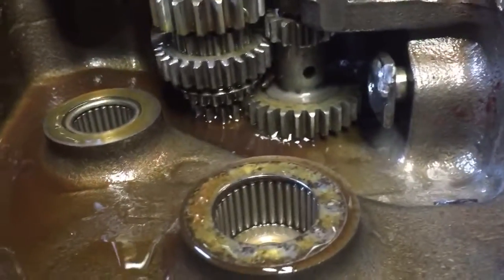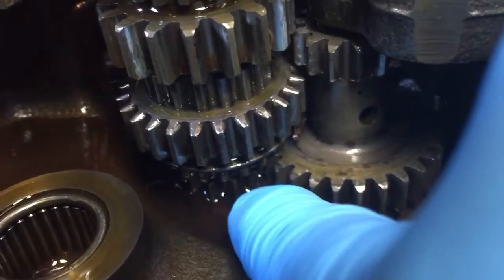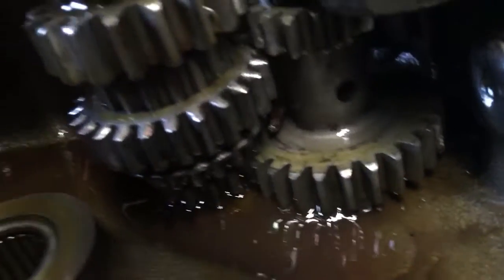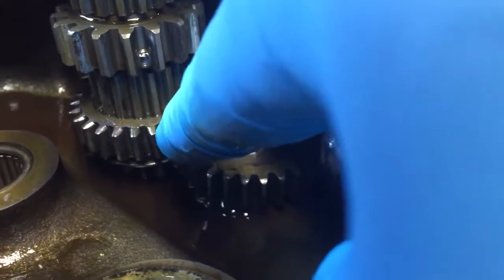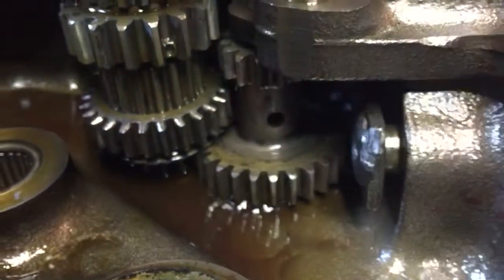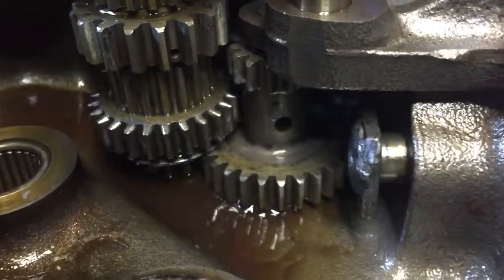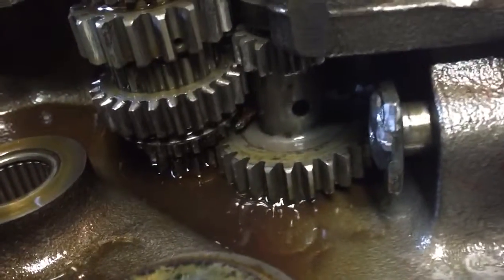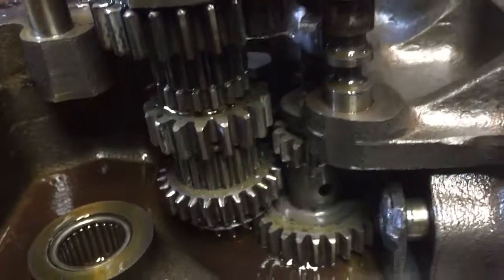Shift fork 308-8 transmission